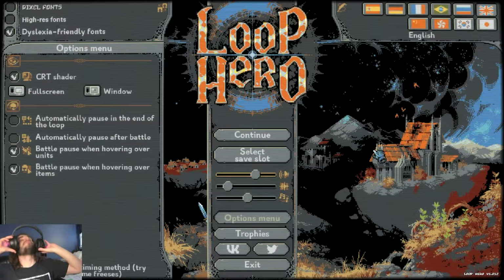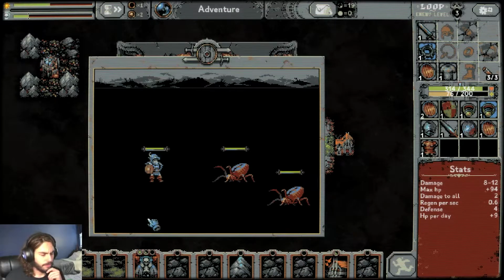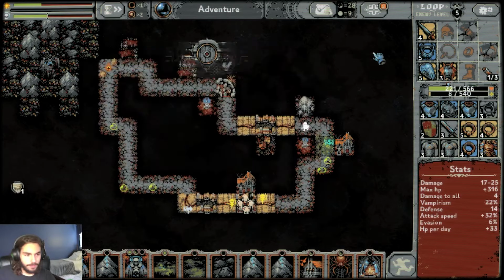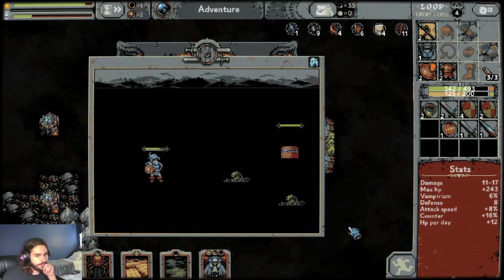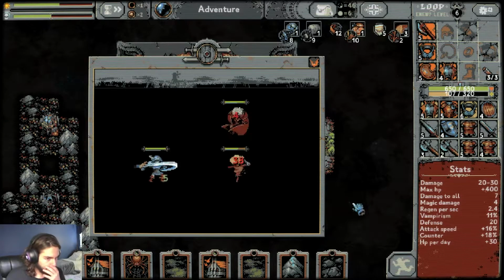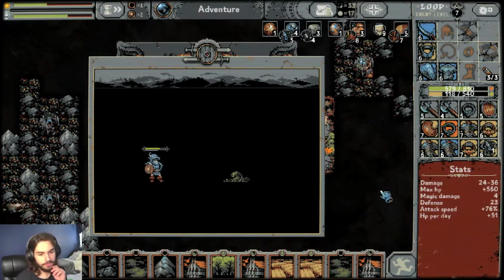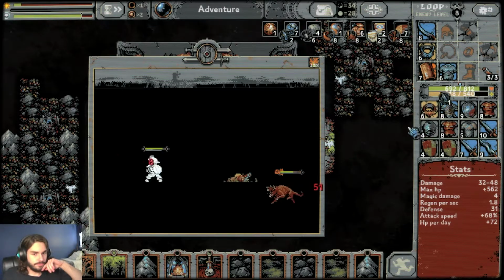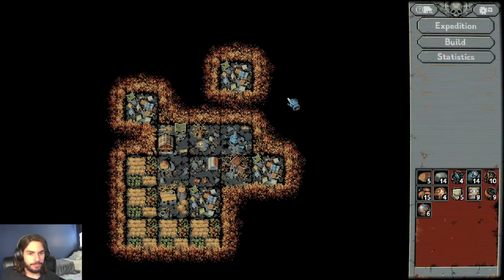100+ ATTACK SPEED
Hello everyone and welcome to 2021 hot fresh newicity roguelite​​​ adventure​​​ gaming​​​ game. This game has an old NES graphic style but packs elements from new roguelites from today. Today was my first attempt and I am SO surprised with how I did.